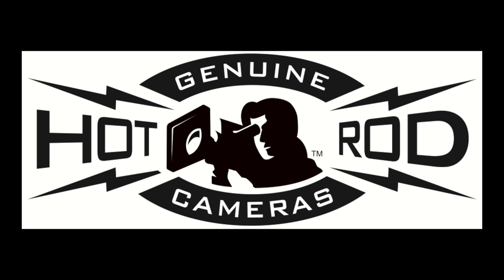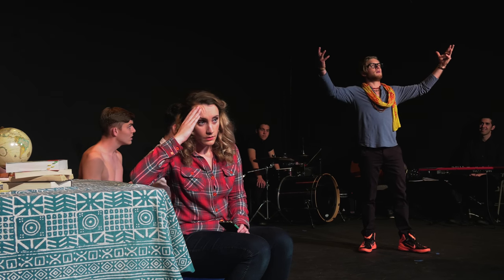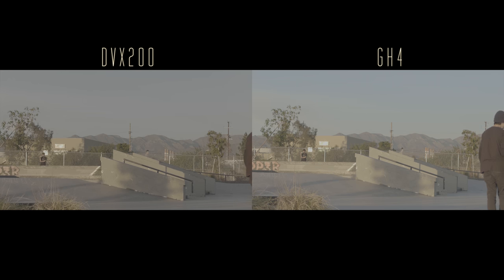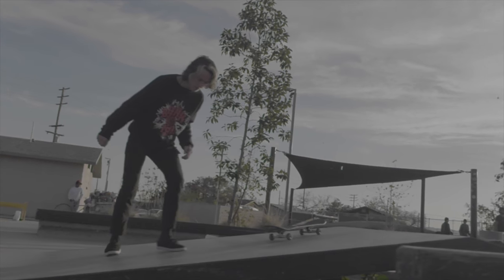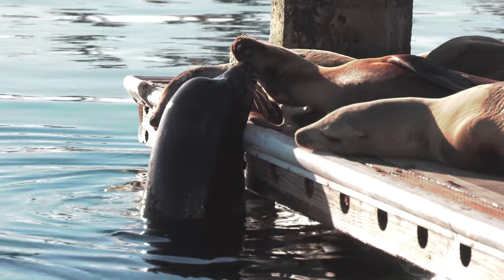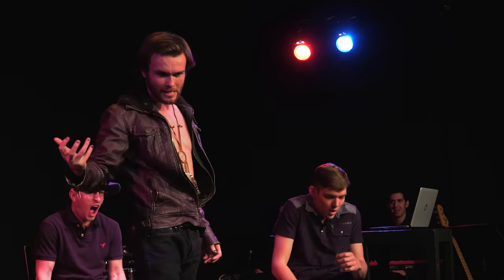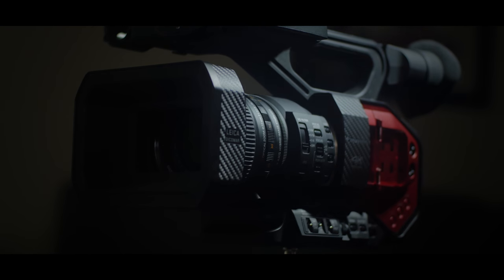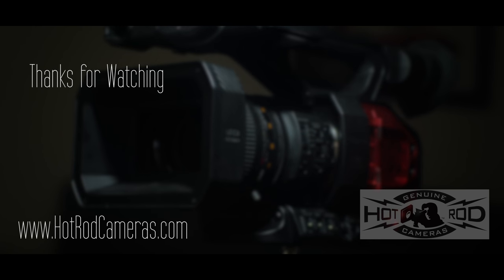Panasonic DVX200 Review with Hot Rod Cameras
Is the Panasonic DVX200 good for shooting narrative projects?

Is the Panasonic DVX200 good for shooting documentary projects?

How does the Panasonic DVX200 compare to interchangeable-lens 4K video cameras?

Los Angeles-based director of photography and Hot Rod Cameras Field Correspondent, Joey Rassool, delivers the best review you'll ever see of the new "jack-of-all-trades" Panasonic DVX200. Presented by Hot Rod Cameras

Who doesn't need genuine unbiased, unfiltered and expert advice?  The HRC staff will gladly stack our knowledge, credits and years of experience up against any other camera shop in the world.  We are the only shop in Hollywood with a passionate and 100% non-commissioned staff.

Need to build a studio, or maybe just pick out a new camera bag? Perhaps there's something you don't like about your camera, lens or other piece of cinema equipment?  Hot Rod Cameras is the only camera shop in the world that both sells the major brands (including Arri, Sony and Panasonic) and also designs, builds and adapts custom equipment for major Hollywood productions, cinematographers and Academy Award winners every day.

Comments are welcome, but please don't post links to any external sites.  We've had problems with both spammers and poor quality sites, so our policy is not to approve any comments with links.

You'll also like: "Panasonic GH5 Review from Hot Rod Cameras in 4K"